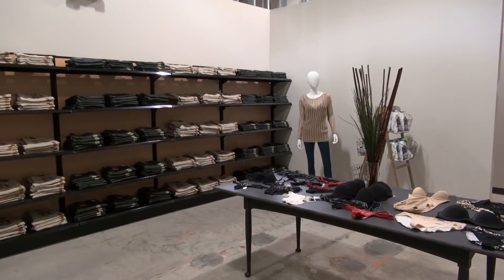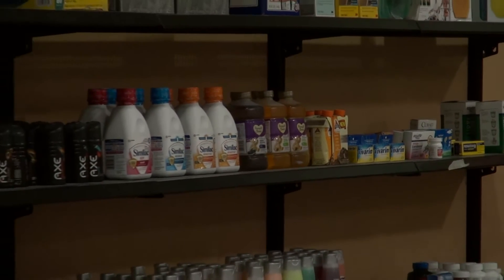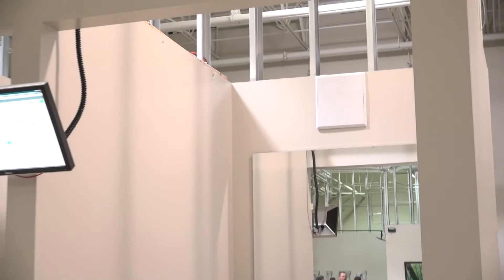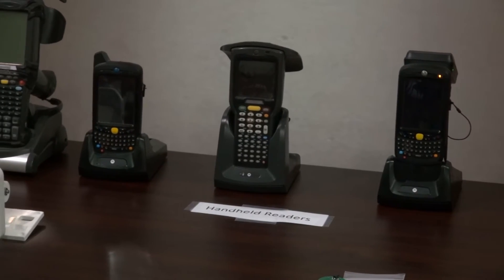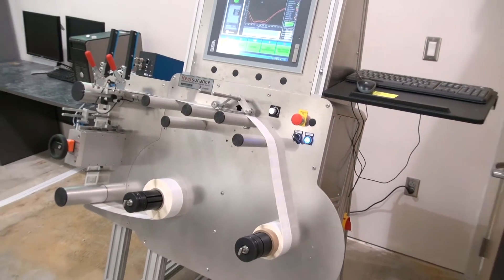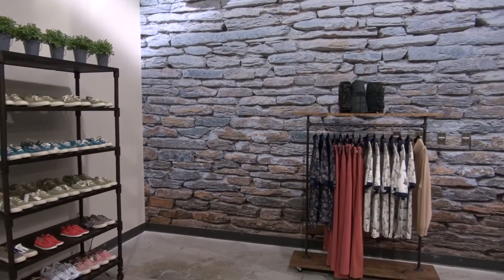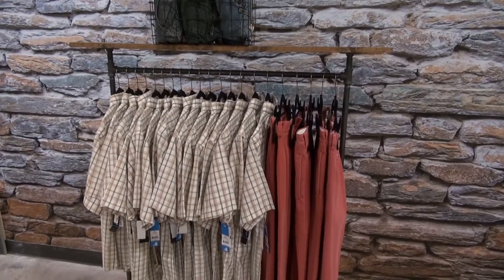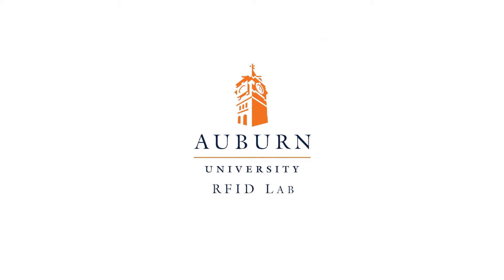How Does RFID Solve Inventory Problems?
Justin Patton, Auburn University RFID Lab Director, explains how RFID technology is solving many common problems in the retail supply chain.